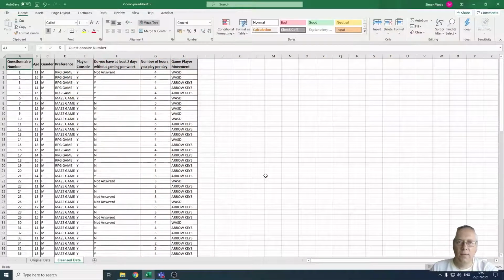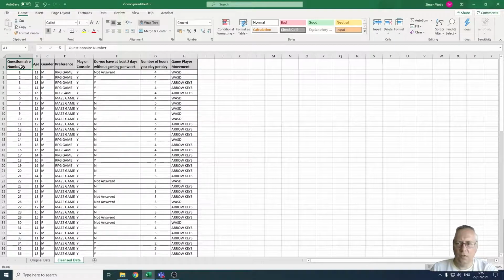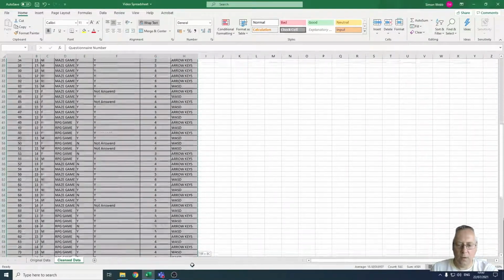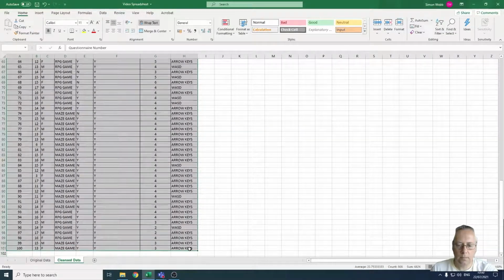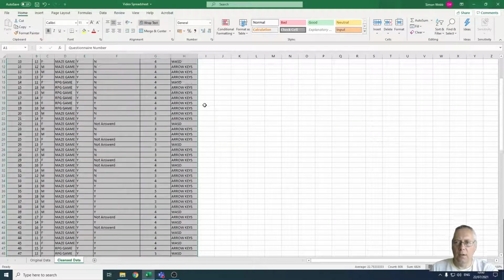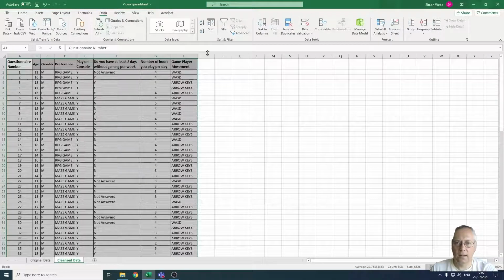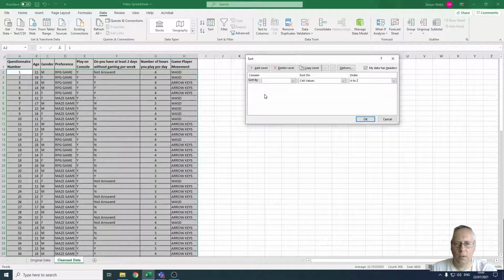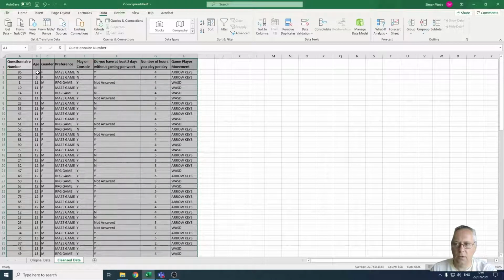GCSE Digitec U2 - Sorting Data (12)